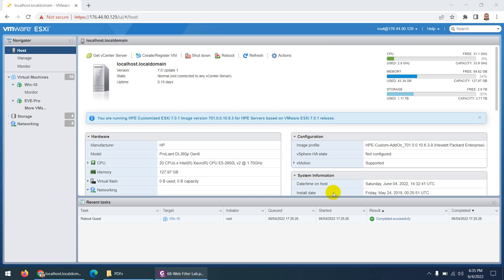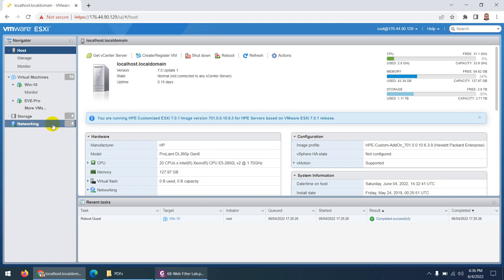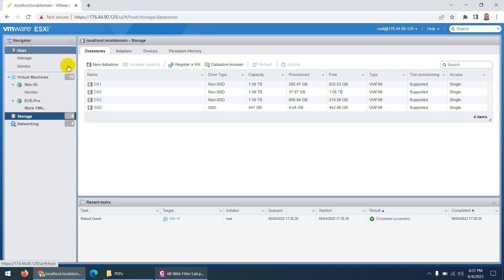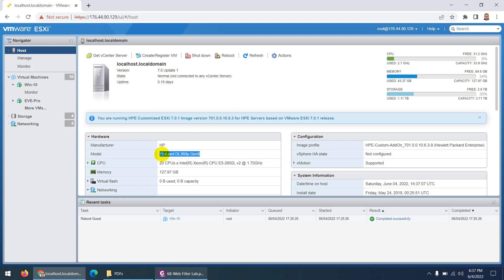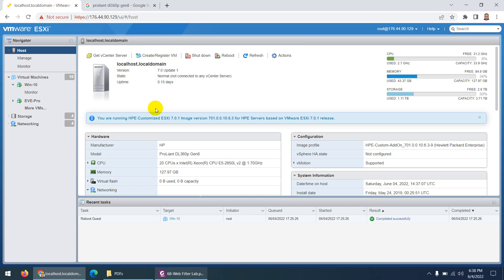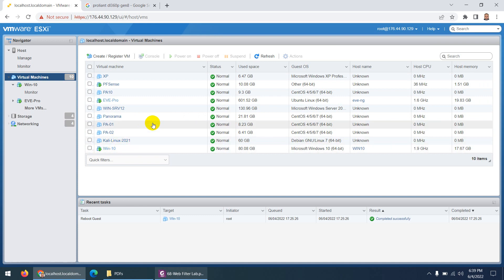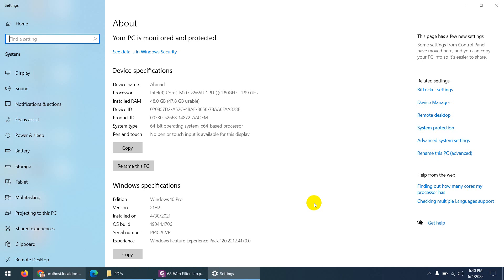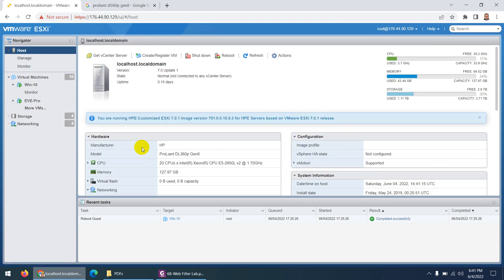LAB Server for CCIE, CCNP & Firewalls